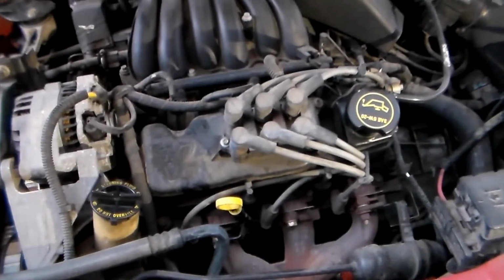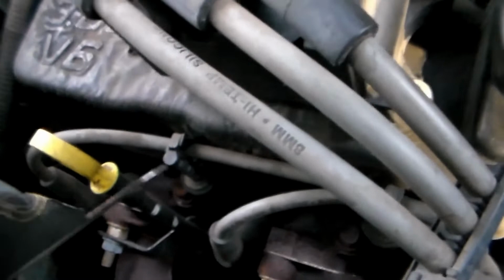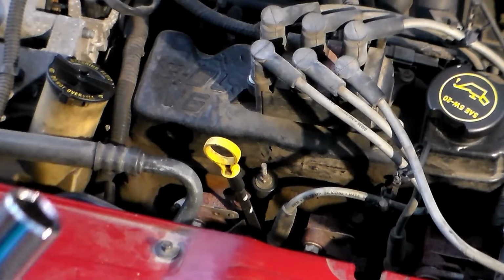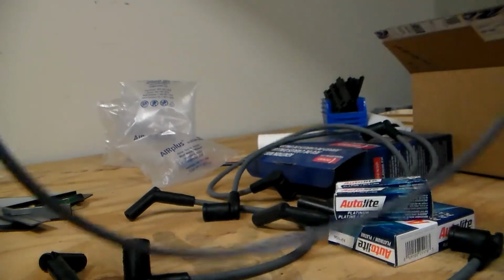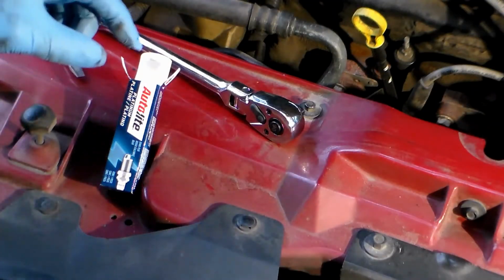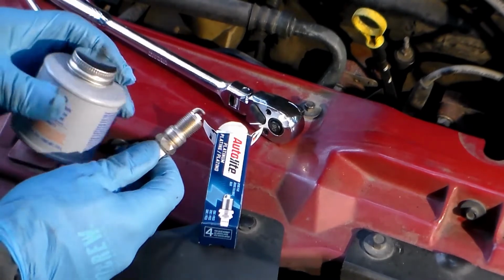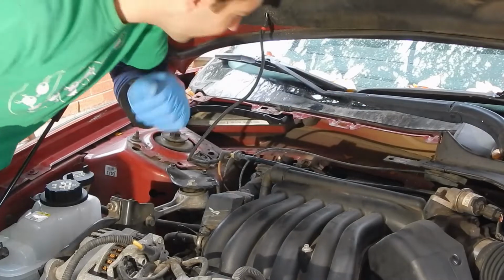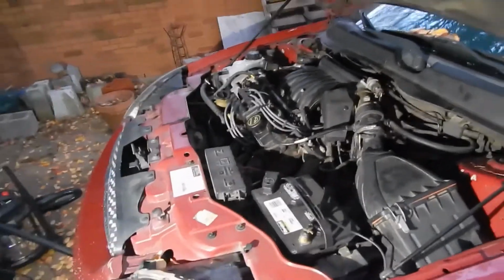How to Change Ford Taurus Sparks | USE THIS TRICK!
Music Used
Avian VLOG No Copyright